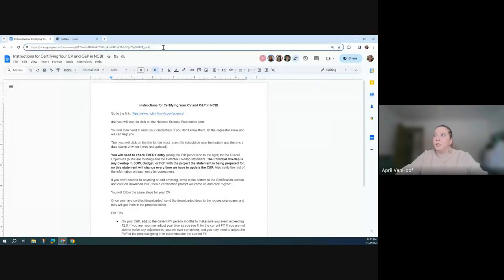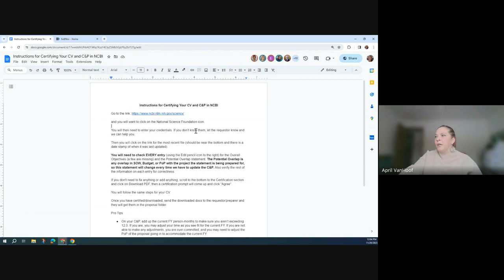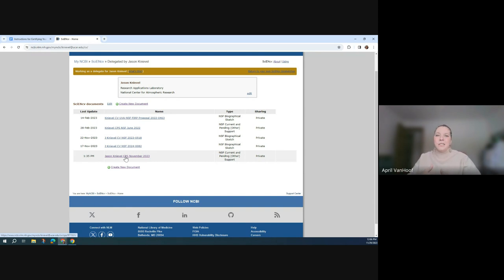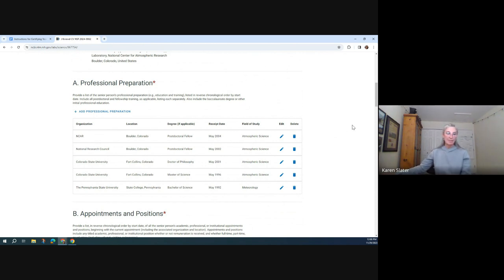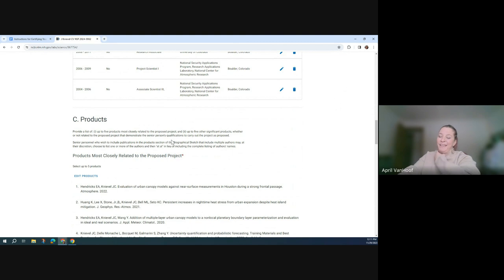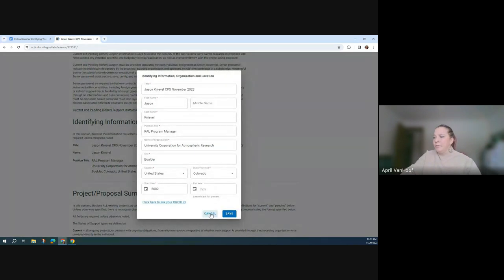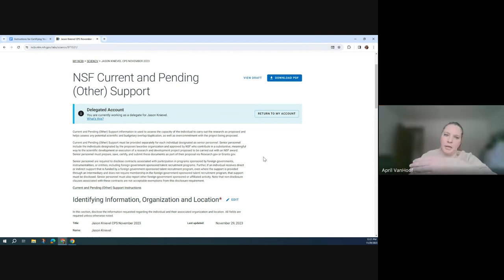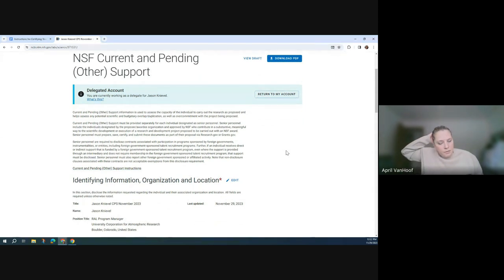Certifying CVs and C&Ps in NCBI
The Research Applications Laboratory's (RAL) mission is to conduct directed research that contributes to the fundamental understanding of the atmosphere and related physical, biological, and social systems; to support, enhance, and extend the capabilities of the scientific community, and to develop and transfer knowledge and technology for the betterment of life on Earth.